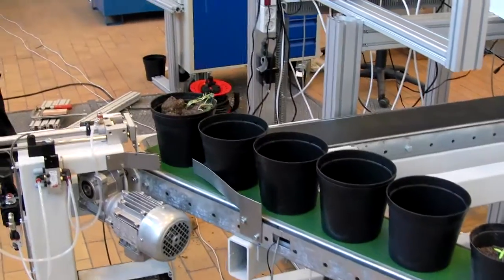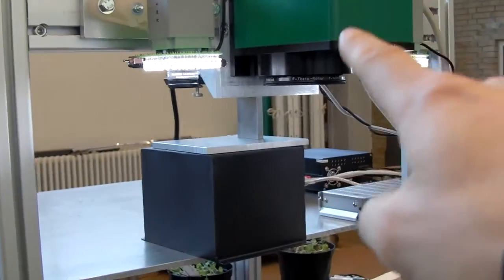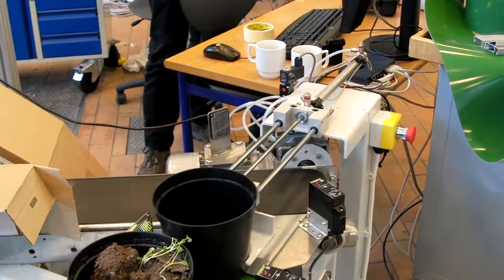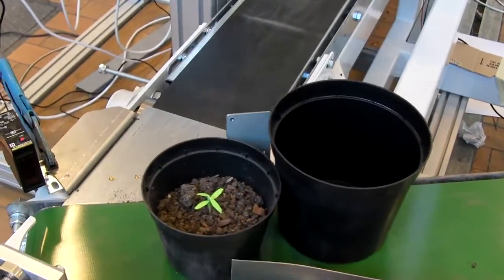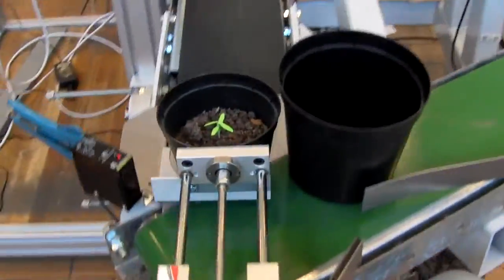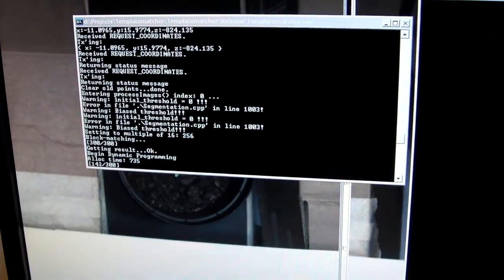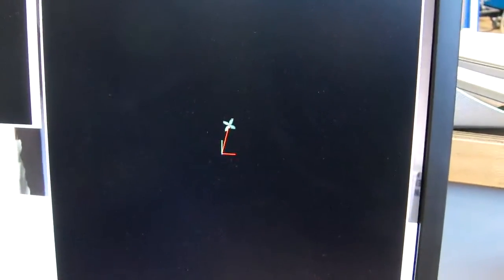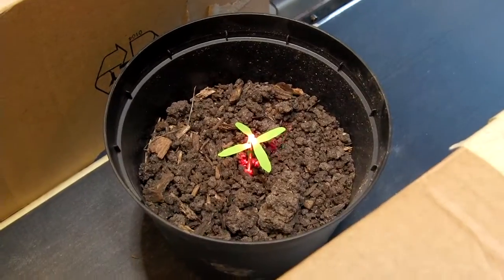Laser Weeding demonstration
First Laser Weeding demonstration of Laser rig and targeting af weeding semi automatic 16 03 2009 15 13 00